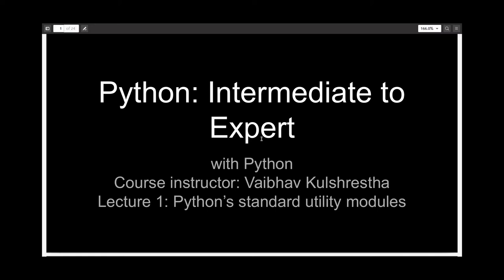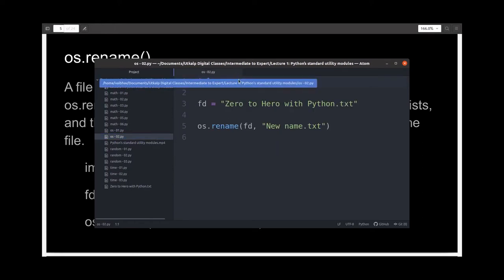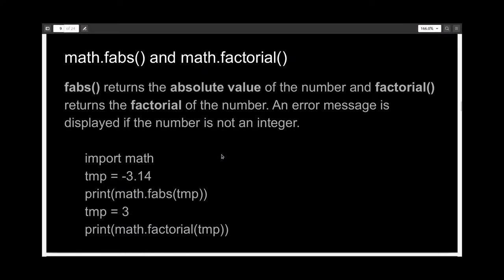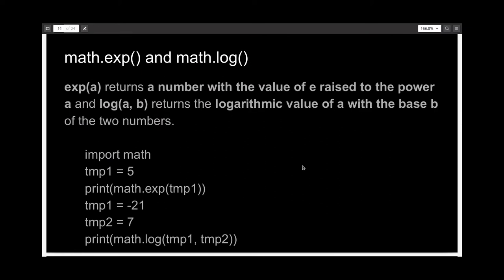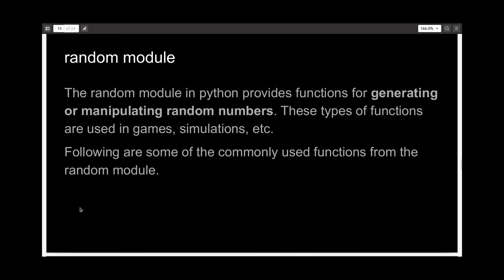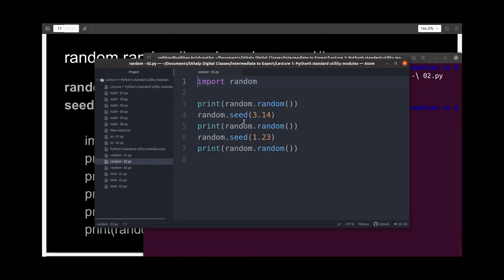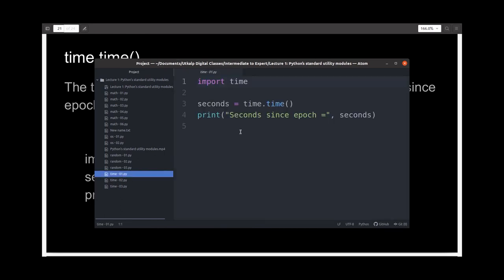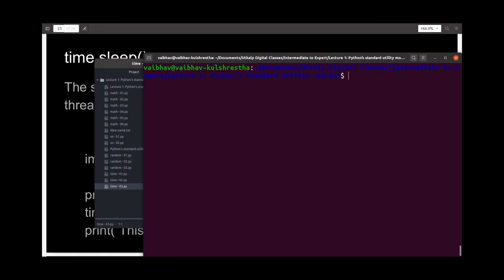STANDARD LIBRARIES/UTILITIES | Python: Intermediate to Expert | Lecture 01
In this lecture, commonly used functions from Python's standard library or the from standard utility module will be covered. After watching this video, you will develop familiarity with some of Python's built-in functions.

Modules covered are os, math, random, and time.

Learn python programming through this python speed course, and the python full course

You can use these functions to have your programs have an extra layer of interactivity and randomness.